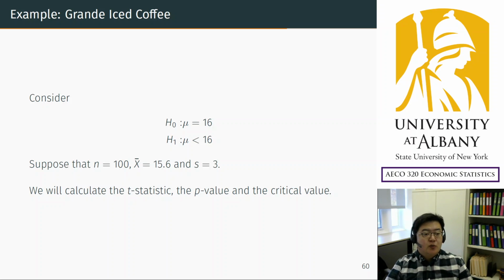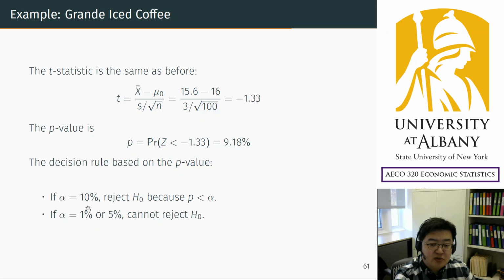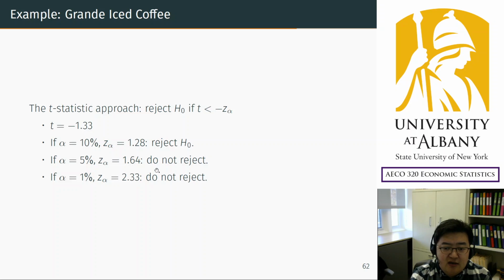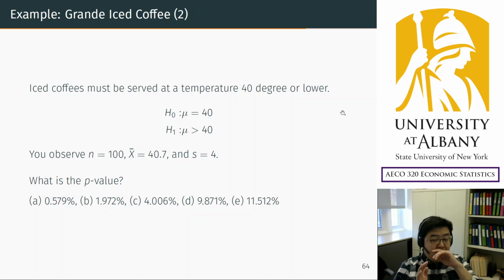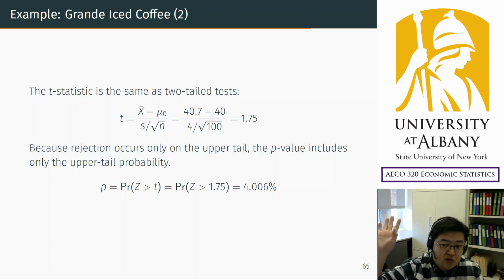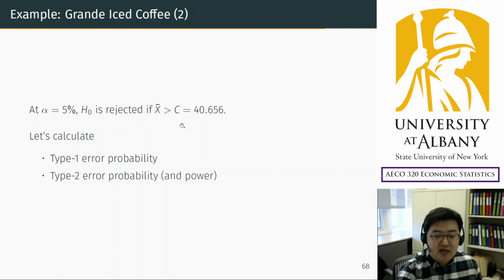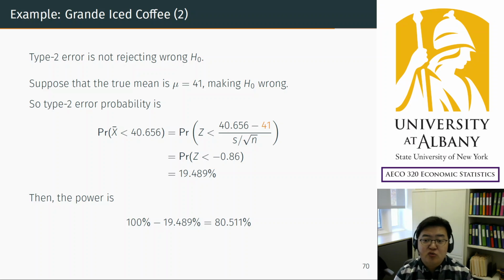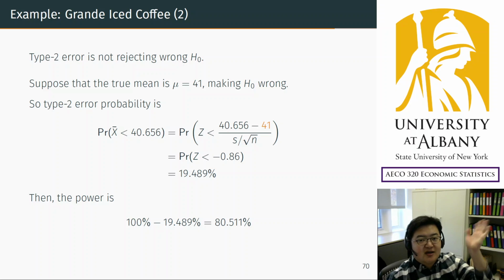How to Carry Out One-Tailed Tests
one-tailed test, alternative hypothesis, t-statistic, p-value, critical value